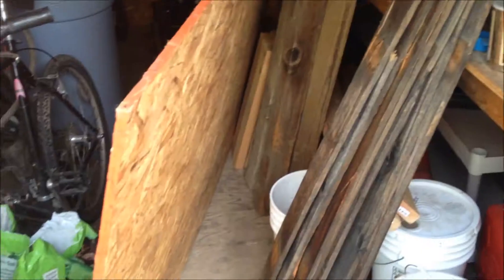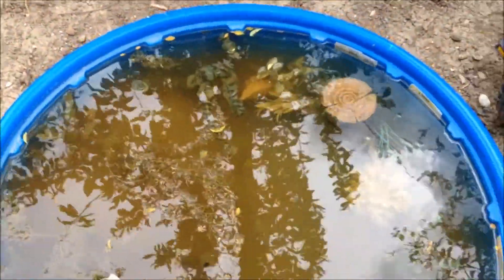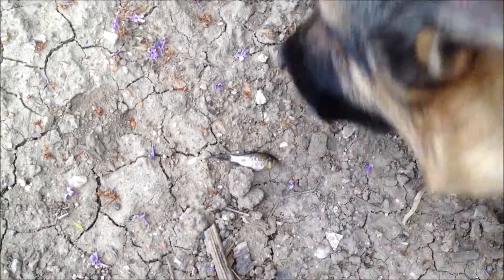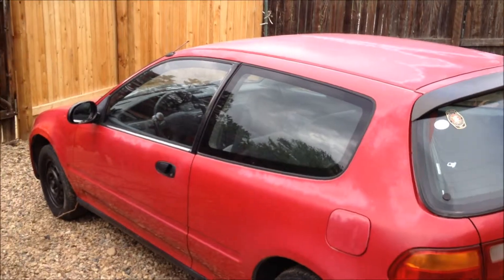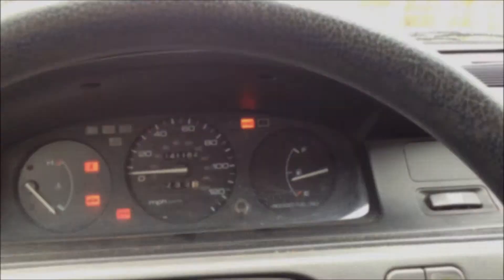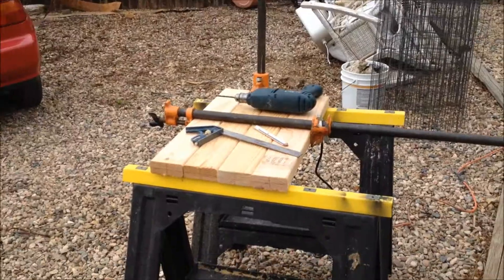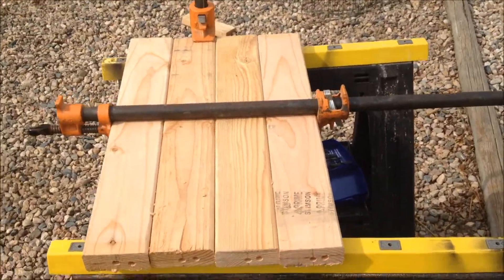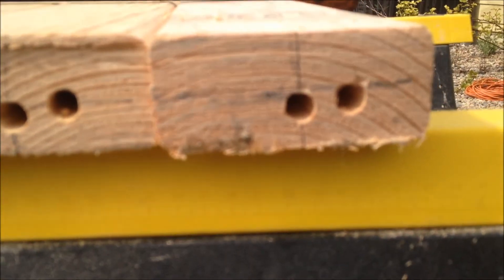Duck Coop Build Part 2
Hey guys! I don't really get a whole lot done today, and probably wont for the next week, but this is a short and sweet little video.